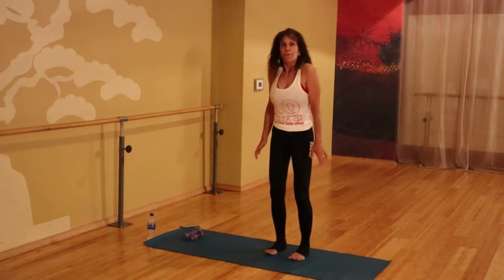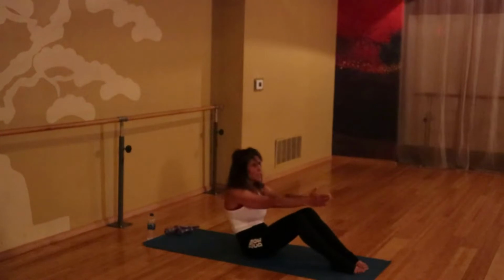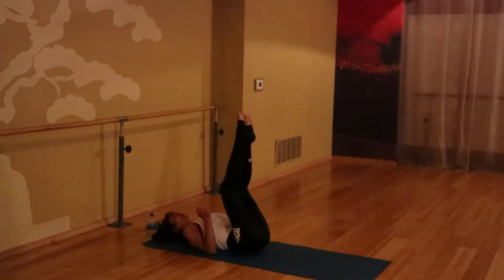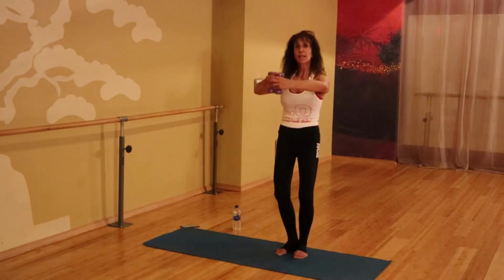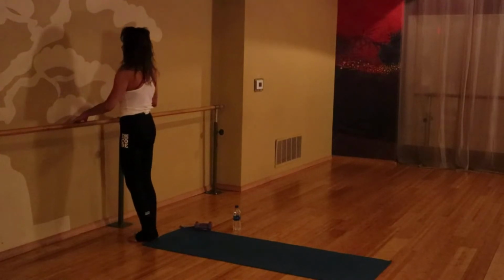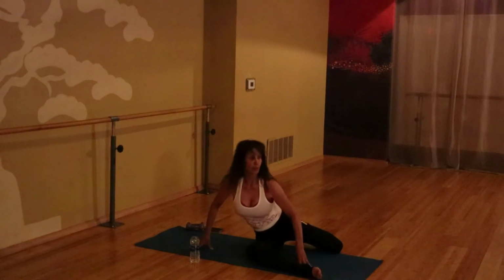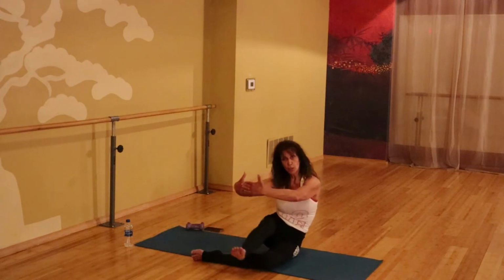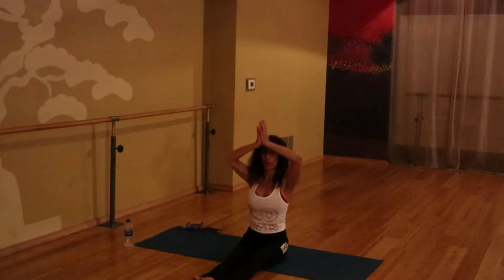Precision Barre with Deb! #2